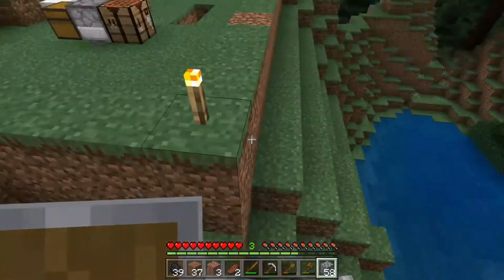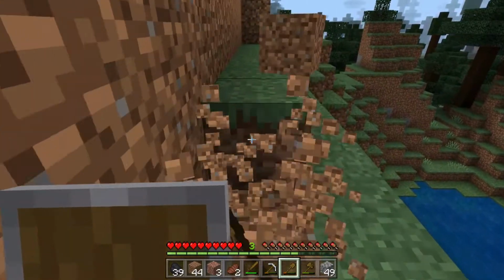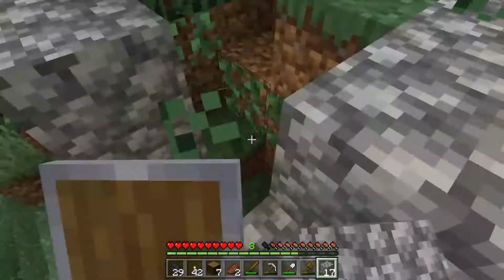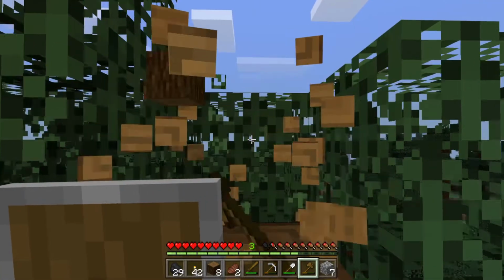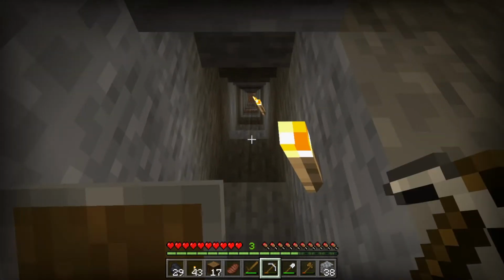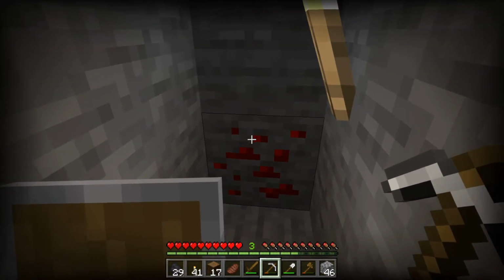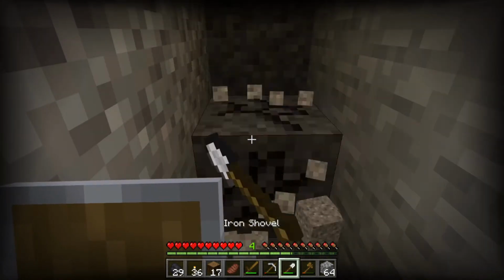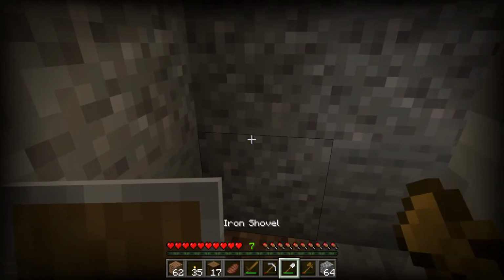I went MINING and found this... | Minecraft Survival Series Ep. 4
Welcome to the fourth episode in the Minecraft Survival Series!

It is another lonely day in the life of the Minecraft survivor, but never let it be said that we aren't fighters! Today we get right into increasing our current fortifications and then we dive deep underground to make our fortune!

You may be saying to yourself "I wish I could help the little I guy I see on my screen." You can! Telling a friend will rocket me to the moon!

We have lots more videos coming up in this series along with many more Minecraft and gaming videos!